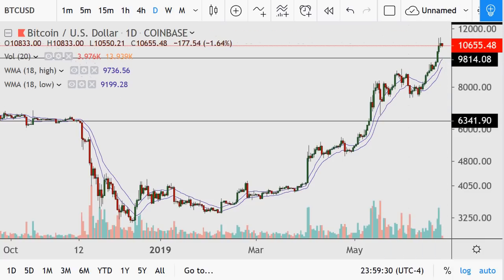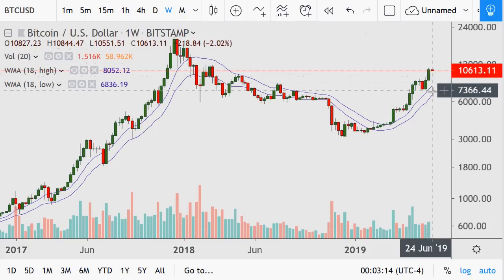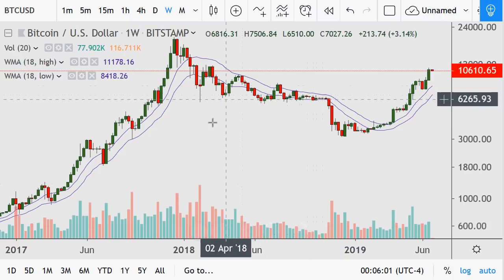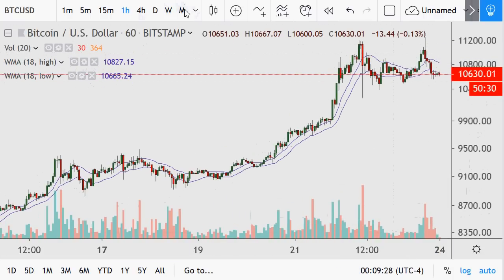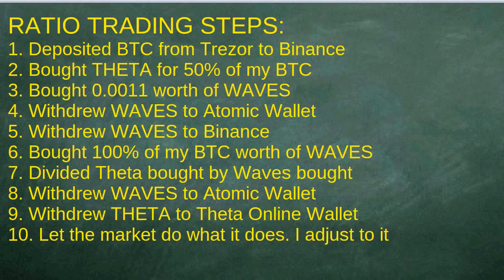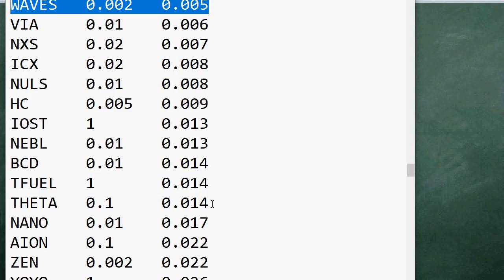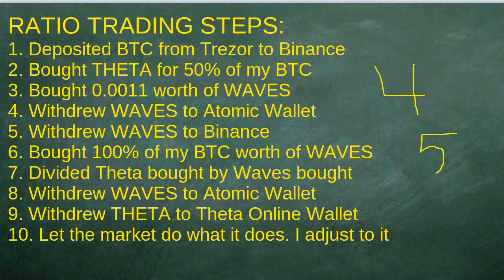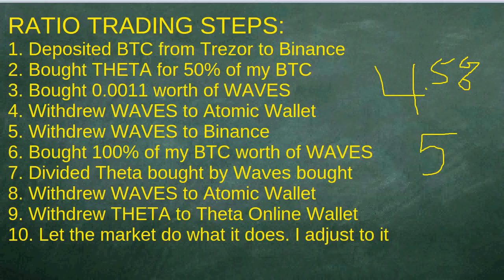Full BTC/USD analysis and Ratio Trading Basics 2019.06.24